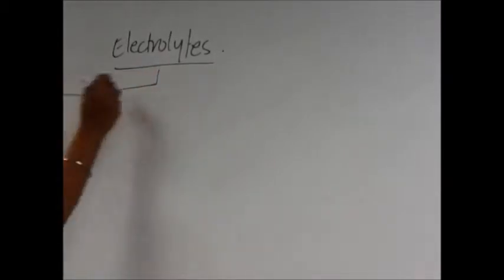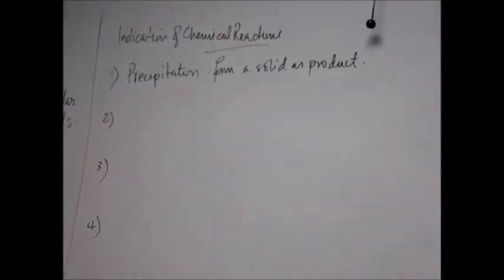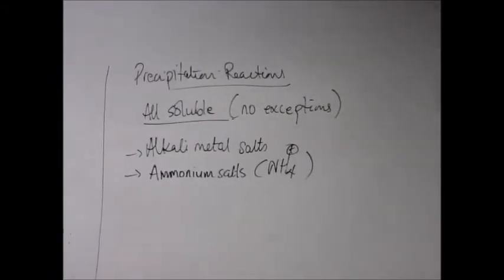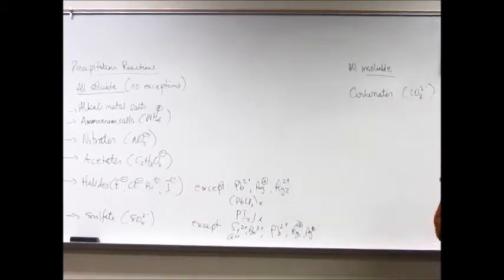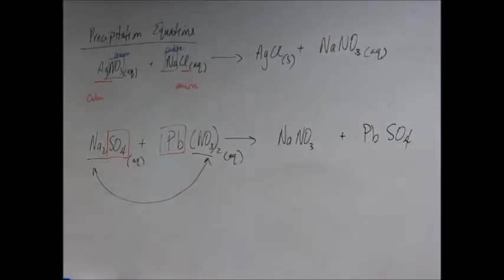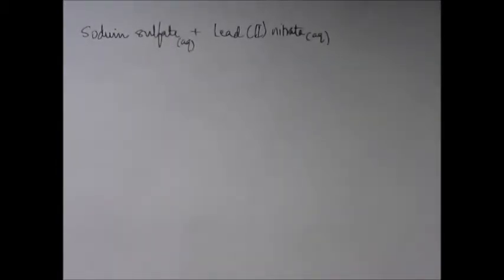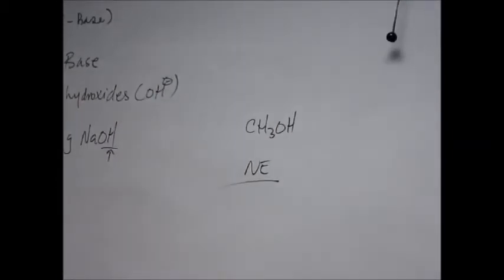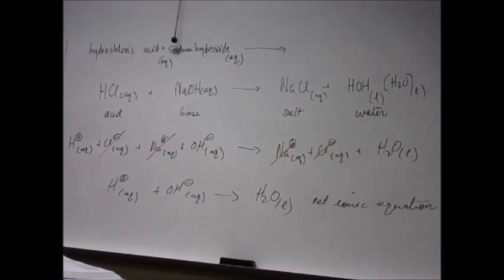GenChem1-12PptionNeutRxns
Electrolyte types, Evidence of chemical reactions, precipitation reactions (molecular, ionic and net ionic), introduction to acids and bases, and neutralization equation.